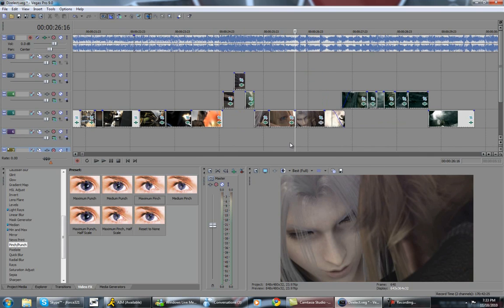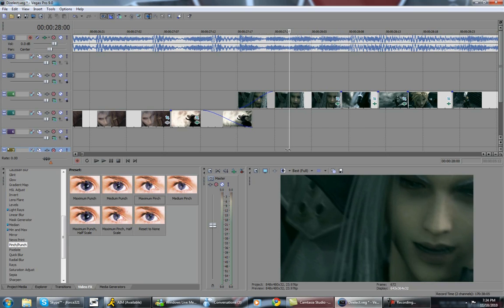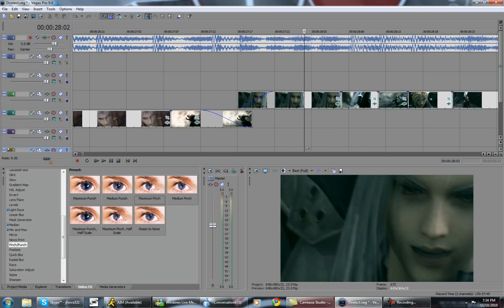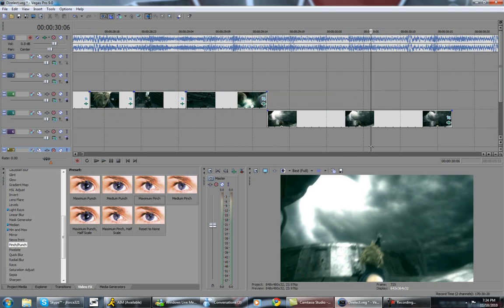Editing Commentary (Old)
I did this around november of last year as an experiment to teach people, which later evolved into me doing skype screen sharing sessions. I only posted this on my backup channel because I wasnt too sure about it, but I'm thinking of making more of these, so please let me know what you think .